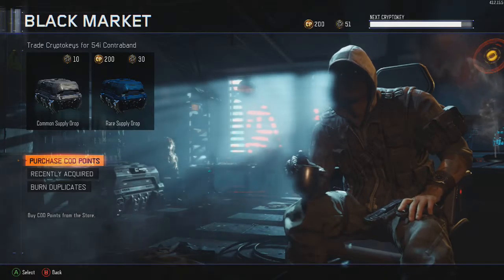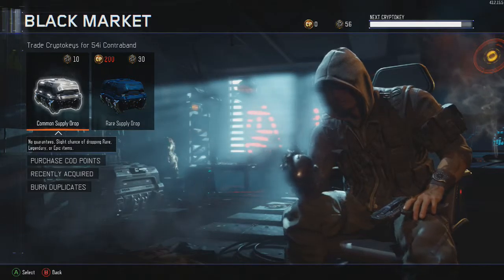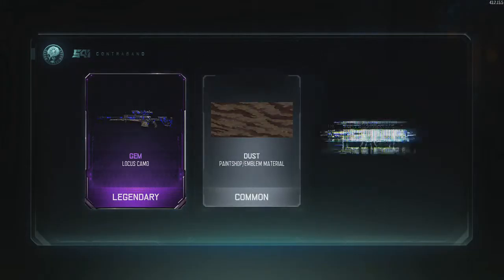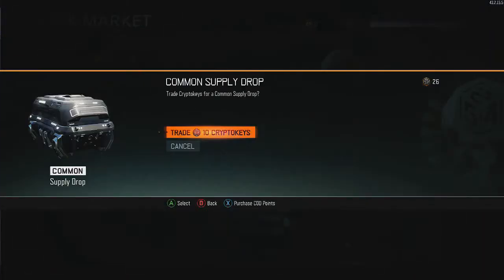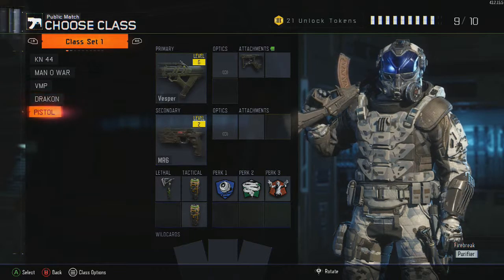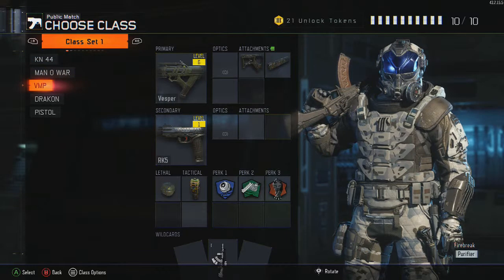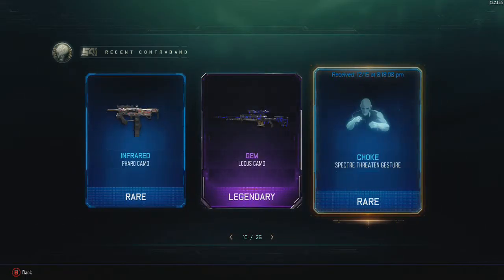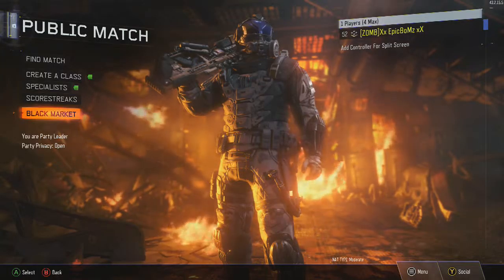Call Of Duty Black Ops 3 Supply Drop Opening - LEGENDARY!!!!!!!